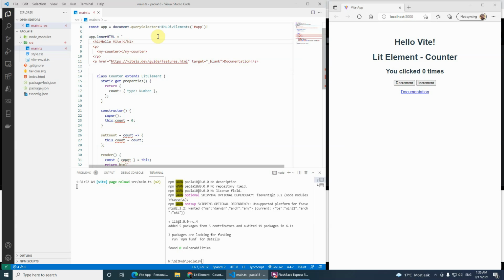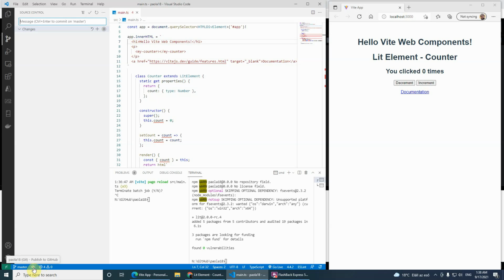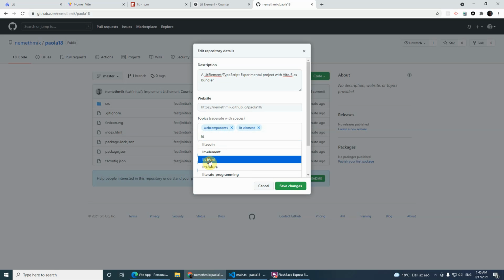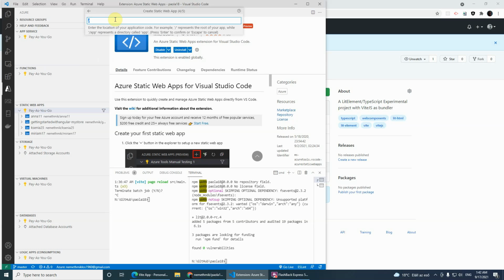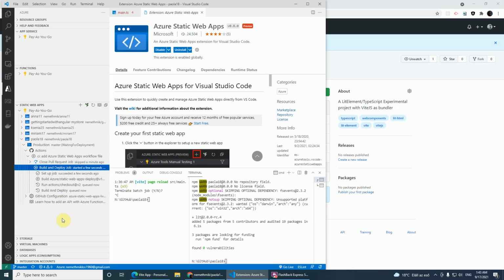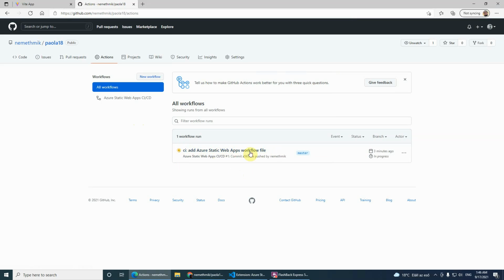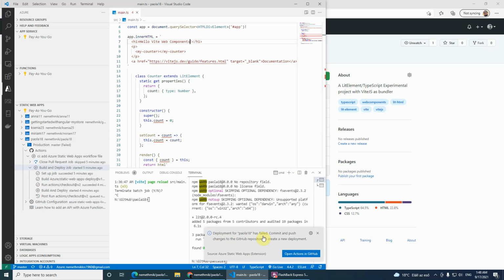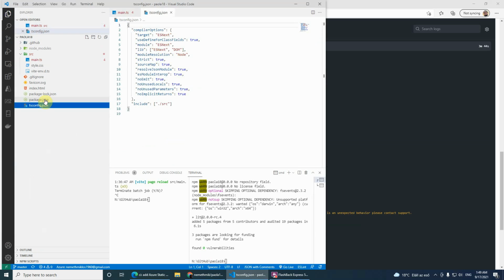Lit Element Counter Sample Project with ViteJS - 2 GitHub Repo from Local Disk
The Azure Static Web App deployment attemp failed because of TypeScript compilation errors in the build process running on GitHub CI workflow. Later this error will be fixed, just watch the subsequent episodes.